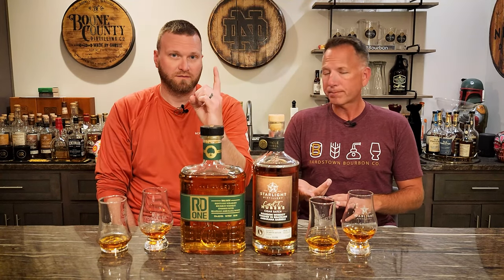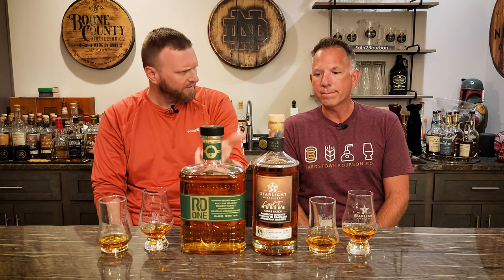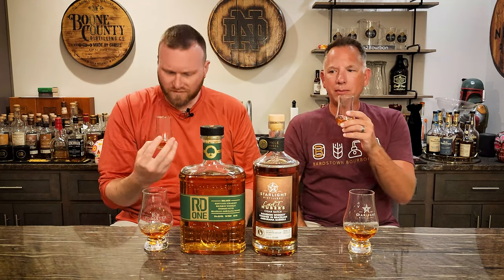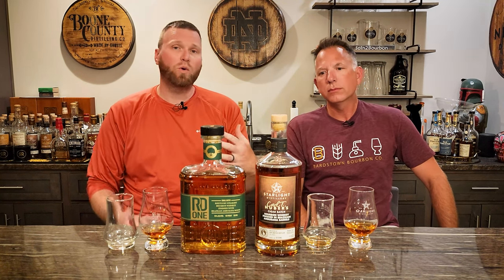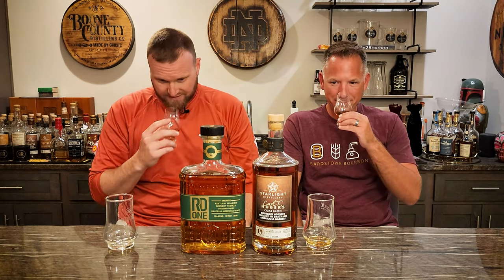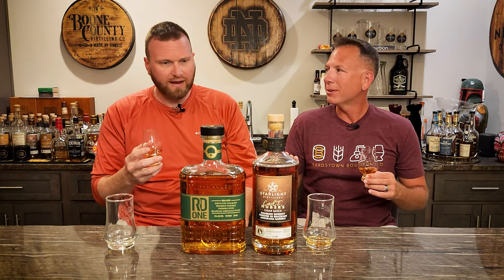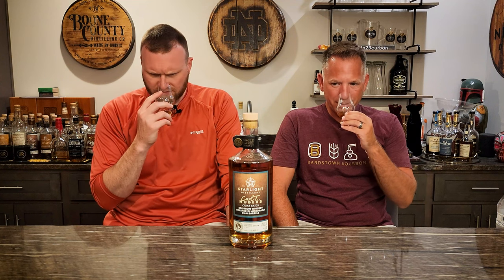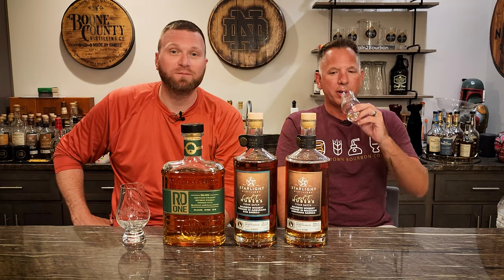BEST AMBURANA FINISHED BOURBONS OF 2023 | Starlight vs. RD One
Amburana is a tree found in Brazil, whose wood is used to age Cachaca, a Brazilian spirit made with fermented sugar cane. In recent years, American distillers have been experimenting with finishing whiskey and bourbon in Amburana barrels. In this episode, we try the newest Amburana finished releases from one of our favorite distillers, Starlight, and a newcomer to the scene: RD One. Who will win the "Battle of Amburana"? Watch and see!

Have a whiskey or bourbon that you would like us to review?